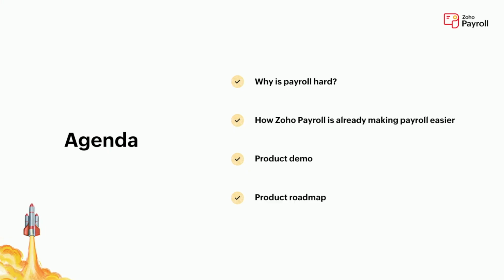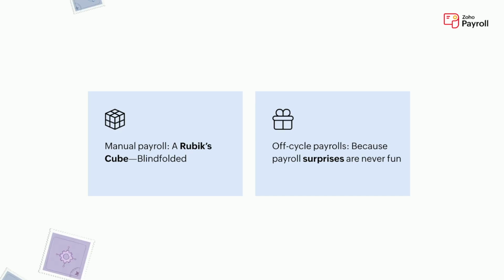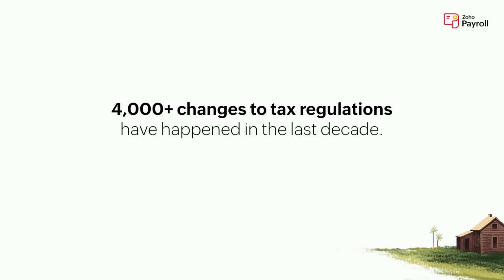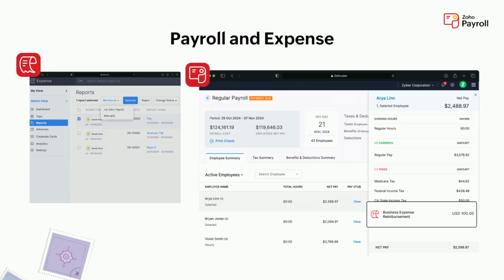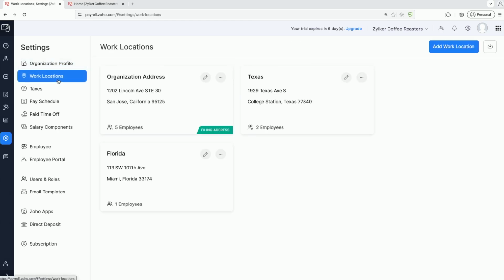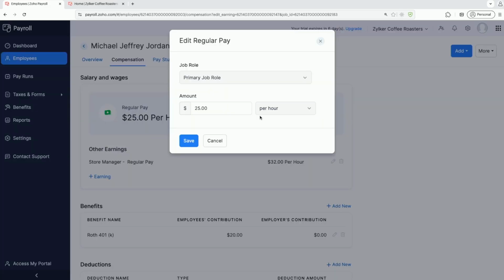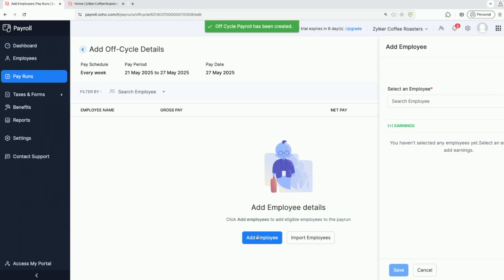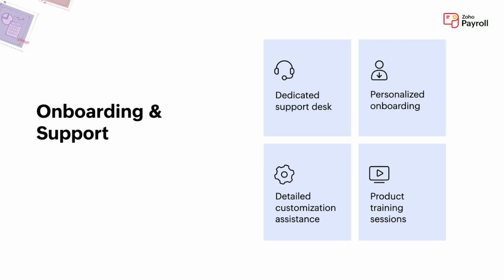Payroll Made Easy, Scalable, and Compliant | Zoholics USA 2025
The payroll landscape in the US is very dynamic, and complex. The deep roots of having a direct impact on employee morale make it one of the most crucial elements to get right in order to build a better place to work. Join us as we decode the payroll landscape with technology that can help transform your payroll operations and do payroll better.